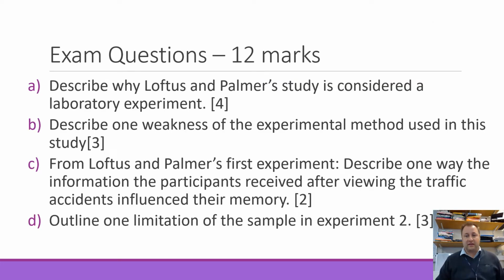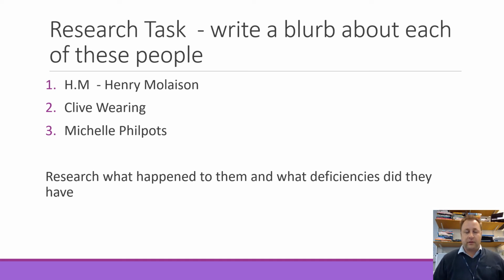Psychology - 1. Loftus and Palmer lesson